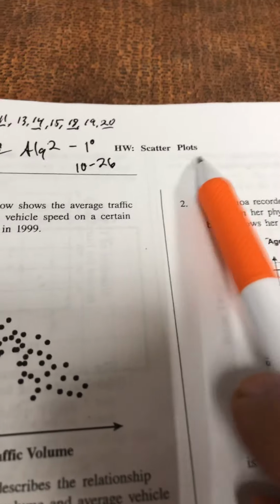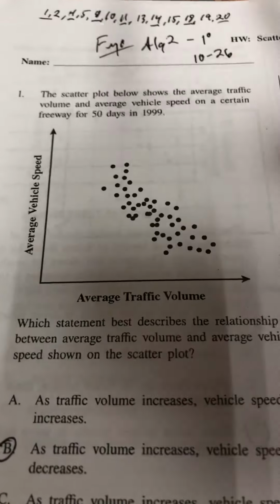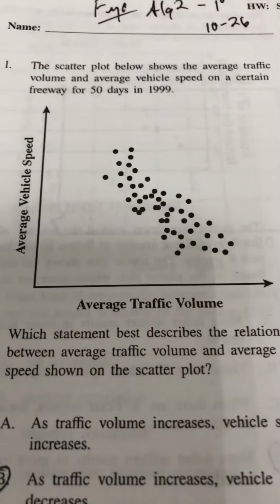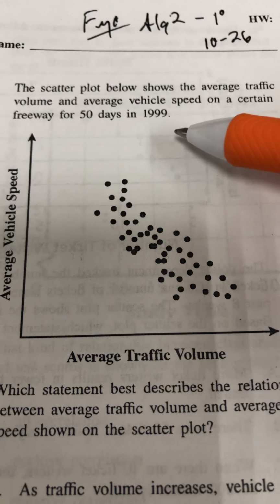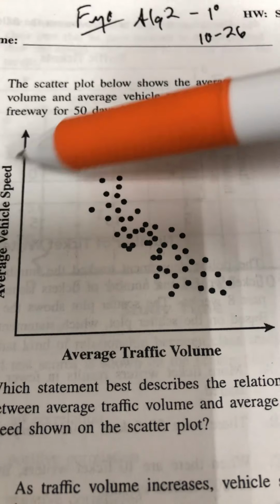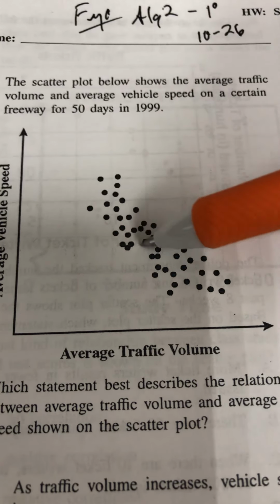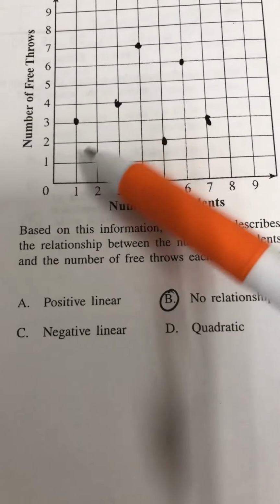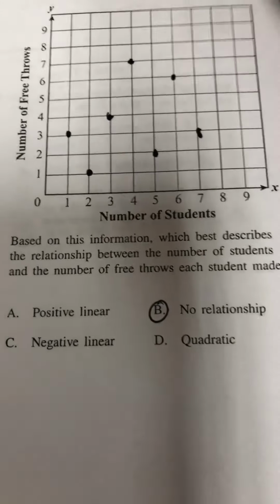October 26, 2020